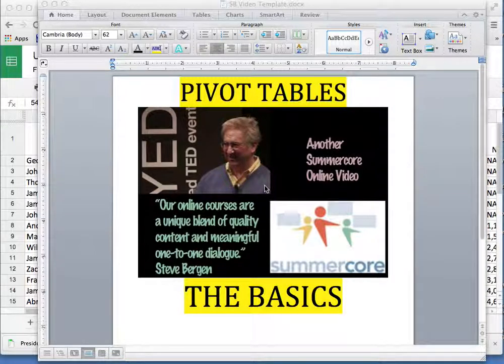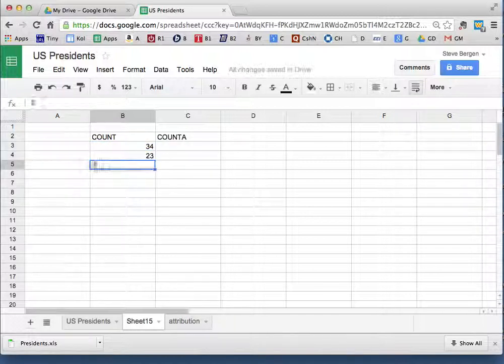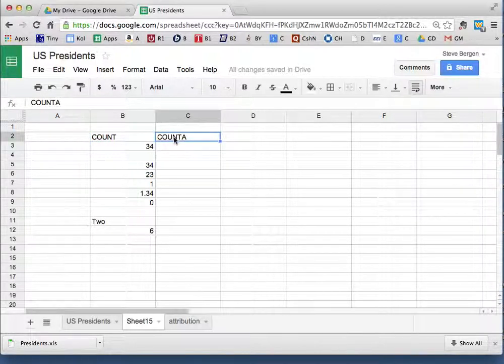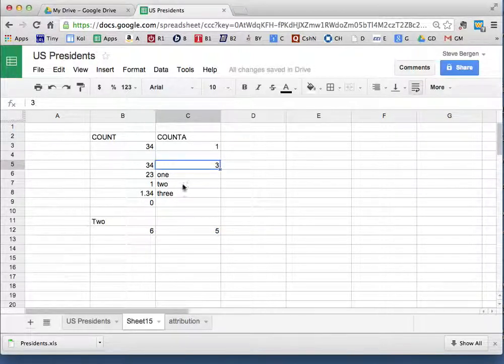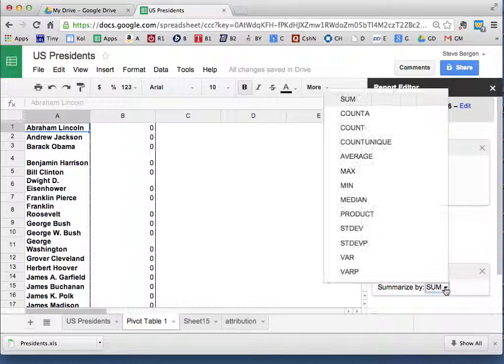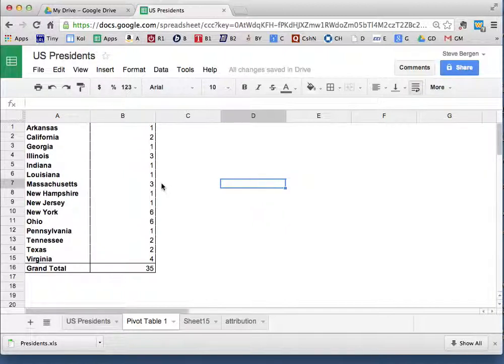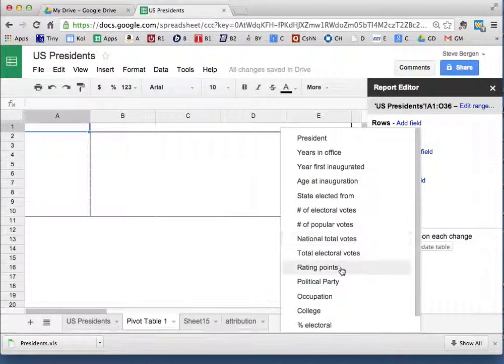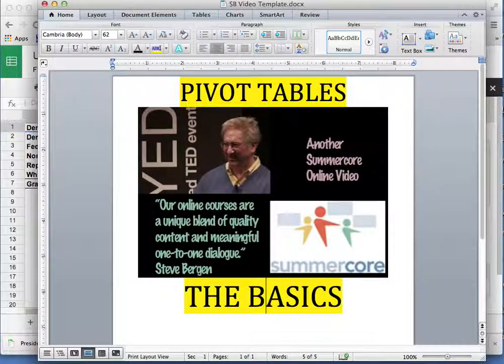Pivot Table Part 1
In video 1, you learn to ADD 1 ROW and then modify VALUES using the new function COUNTA